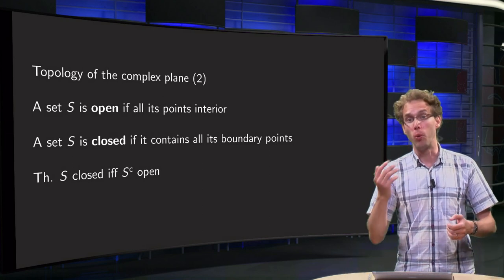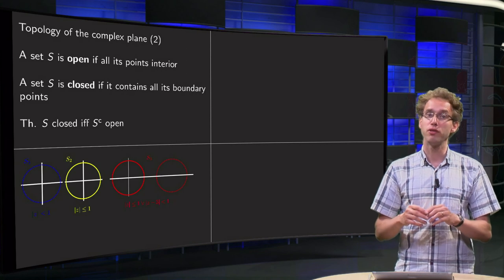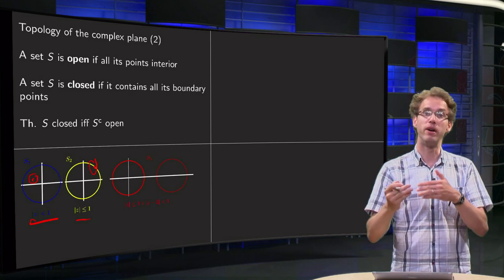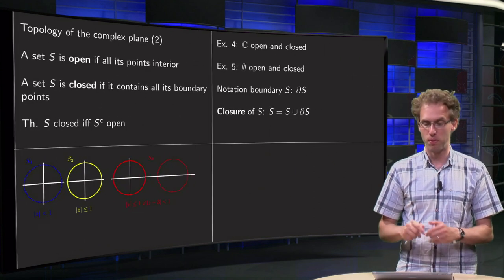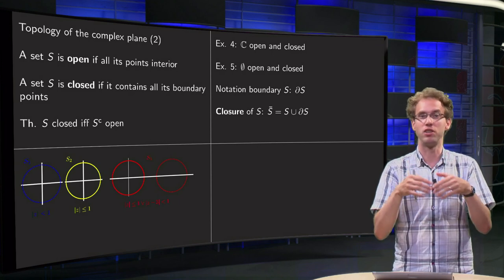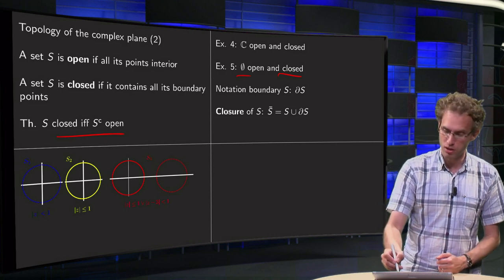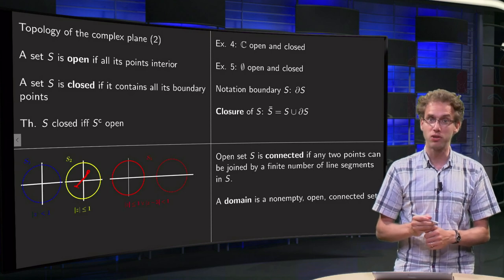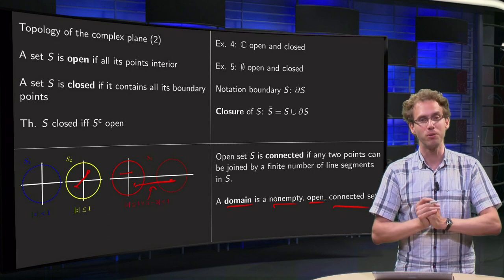Topology of the complex plane - two